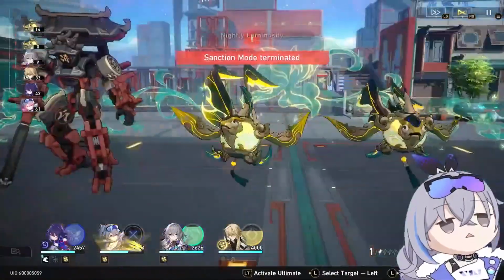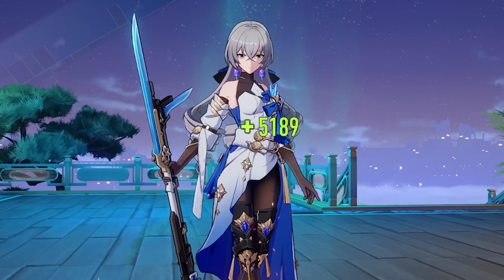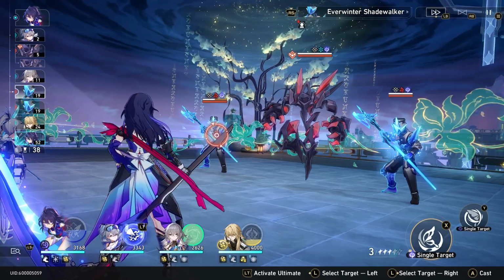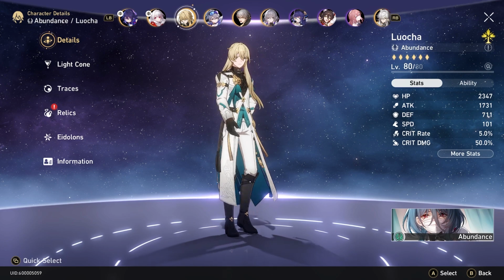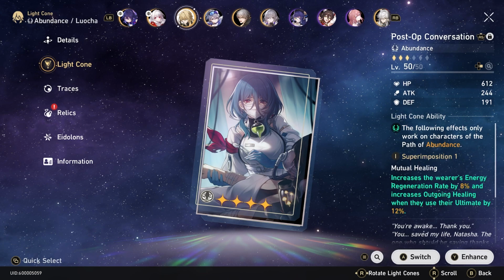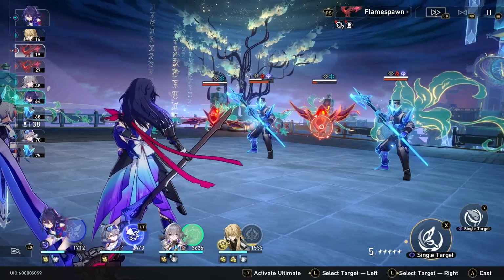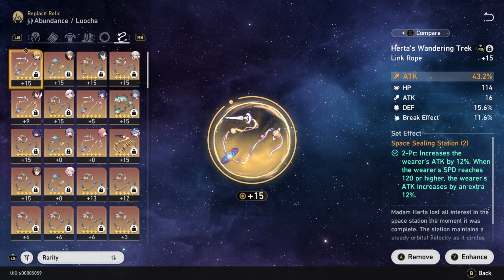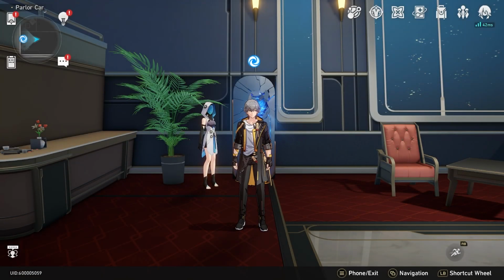How LUOCHA Is BREAKING Honkai Star Rail | Showcase and Review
00:00 Start
00:54 High Investment Luocha
01:43 High Invest Skill
02:45 High Invest Field
05:28 Low Investment Luocha
07:44 Low Invest Skill
08:08 Low Invest Field
09:14 Luocha Best Relics

Today, we are going to be talking about Luocha and how he is quite literally making the game way to easy. We are going to be showcasing him and reviewing him at High Investment and THE LOWEST INVESTMENT POSSIBLE

We are going to be showcasing Luocha and talking about his kit alongside what his best relics are as well.